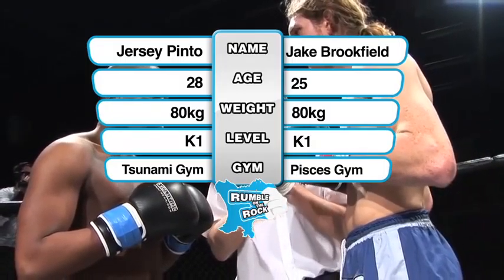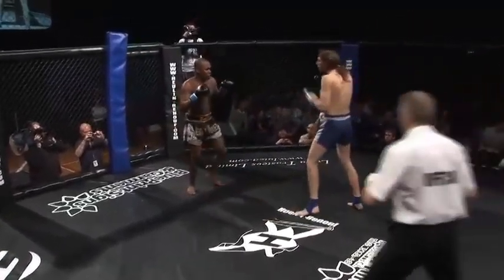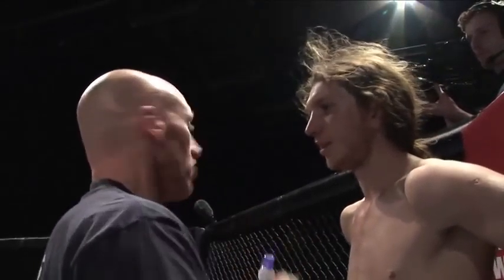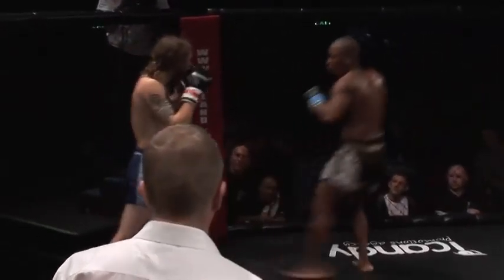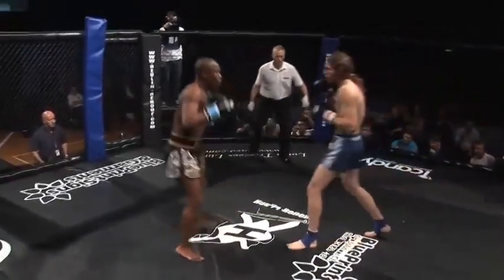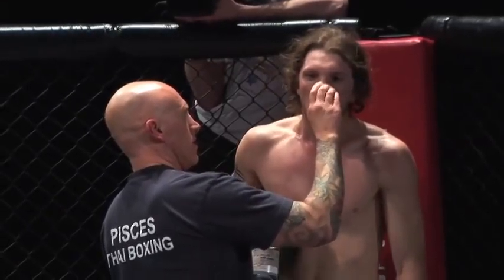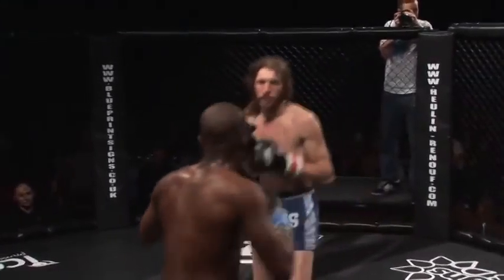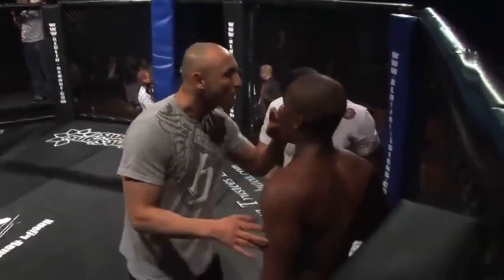ROTR 4 K1: Jersey Pinto-v-Jake Brookfield (March 2012)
Commentary by Steve Brinkman & Jay Furness